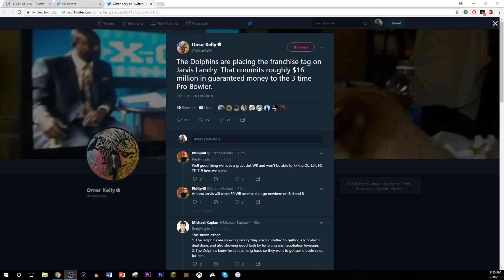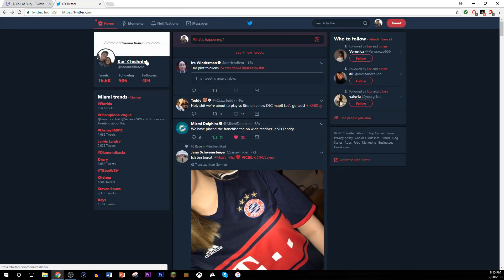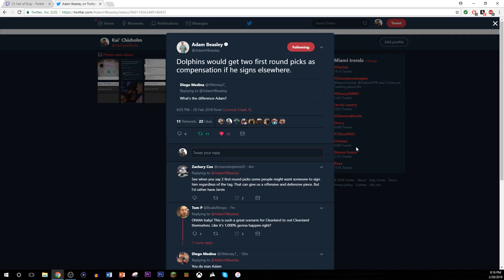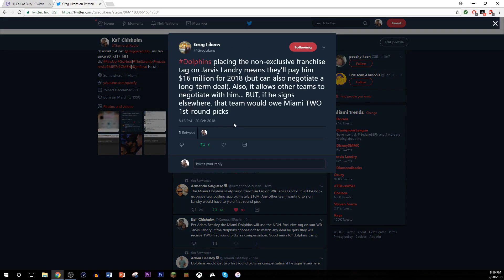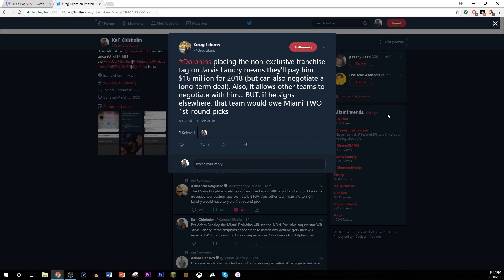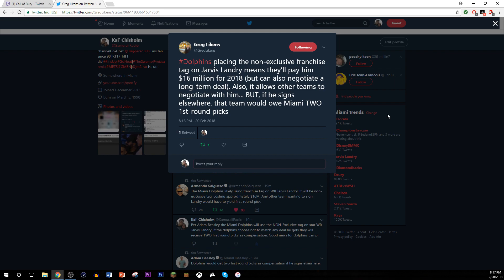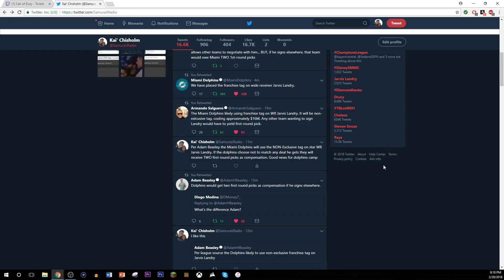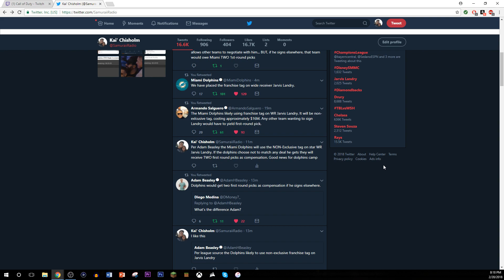Miami Dolphins to place NON-Exclusive franchise tag on Jarvis Landry